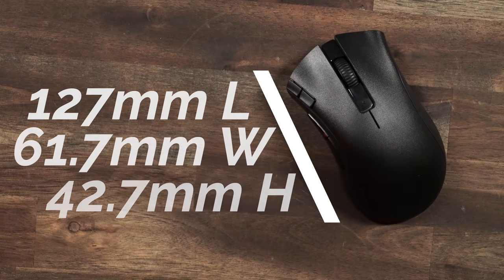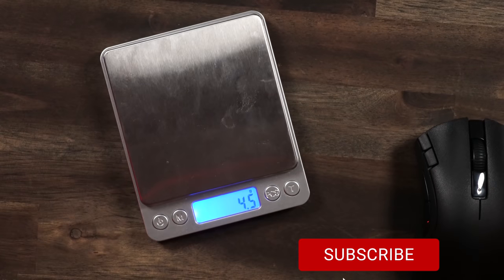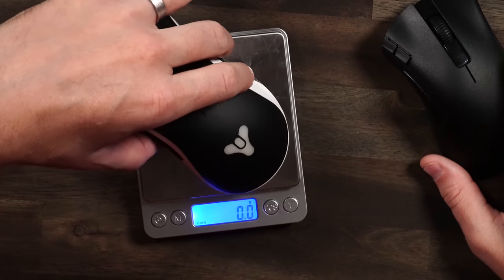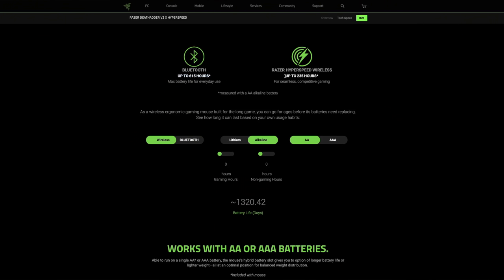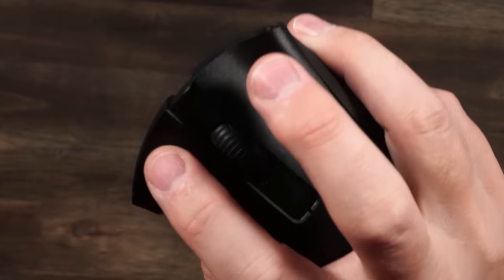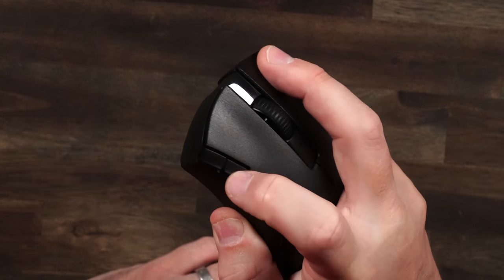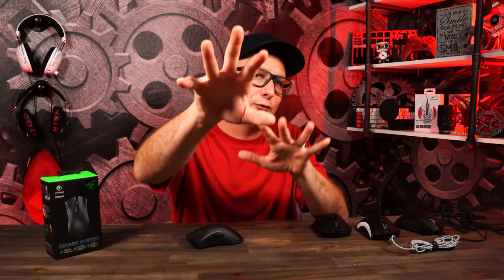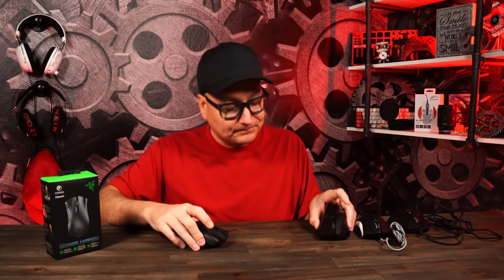Razer DeathAdder V2 X Review, THE BEST DEATHADDER YET!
Reviewing the new wireless gaming mouse from Razer, the Razer Deathadder V2 X.
How does it compare to previous version of the deathadder, the V2, V2 Pro, and the Elite. Is it worth the upgrade or a new purchase?